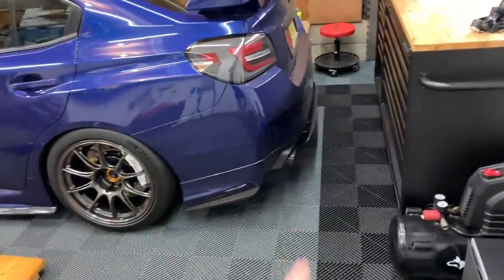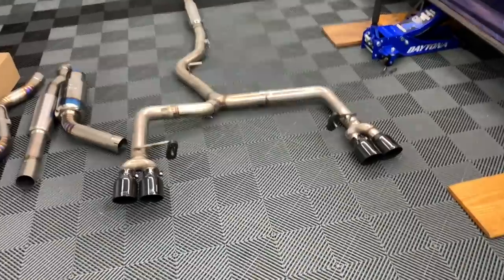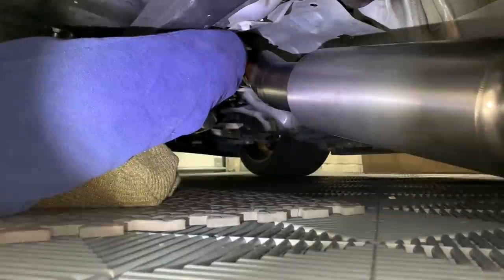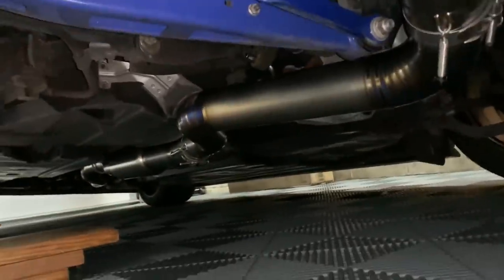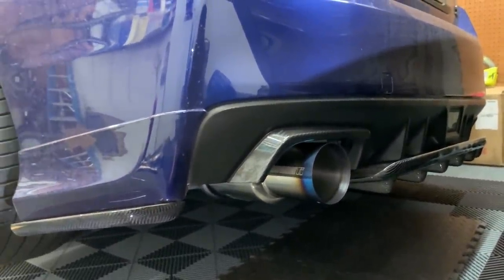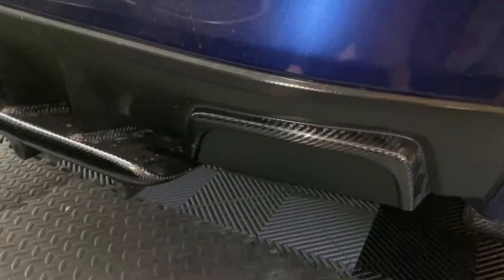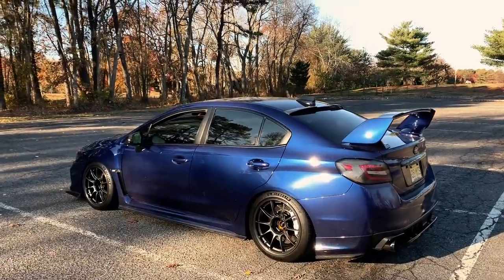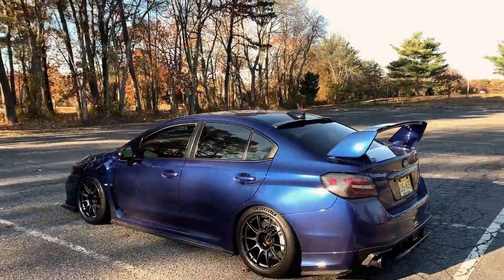Installing A Tomei Titanium Exhaust On My STI | COLD START & DRIVING CLIPS!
Product Links!

Car Stuff:
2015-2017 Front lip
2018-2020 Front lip